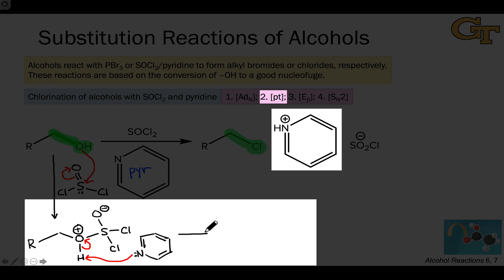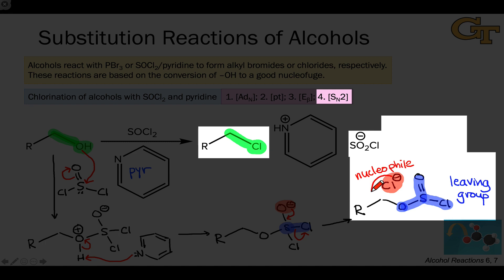02.09 Substitution Reactions of Alcohols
Conversion of alcohols to alkyl halides using phosphorus tribromide or thionyl chloride and pyridine.

00:00 Introduction
00:43 Bromination with Phosphorus Tribromide
01:44 Mechanism with Phosphorus Tribromide
03:41 Chlorination with Thionyl Chloride
04:06 Mechanism with Thionyl Chloride